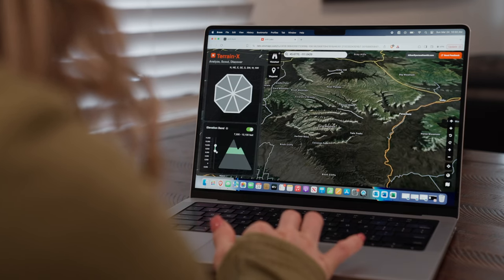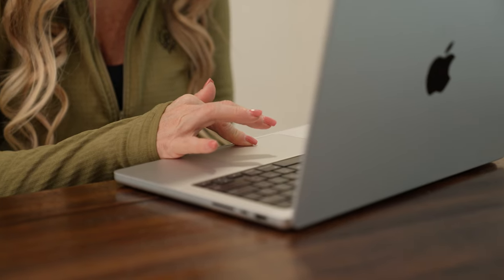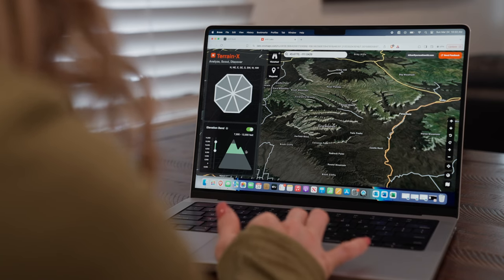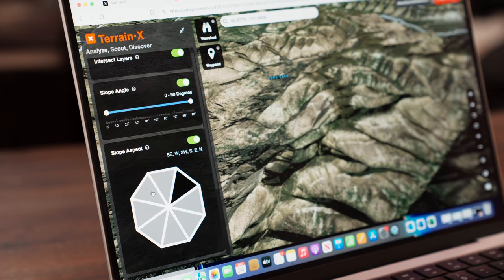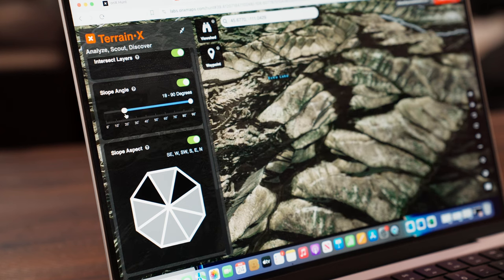E-Scout with OnX Hunt Terrain X Tools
OnX Hunt has evolved way beyond just providing private and public landowner information. Introducing the Terrain X tool, which helps locate access points that might be easily overlooked and easily hone in on specific elevation zones. Gain a strategic advantage before you step foot afield with an OnX Hunt Elite membership.

Save 20% on your new Elite membership by using Code WILD20 during your online checkout.